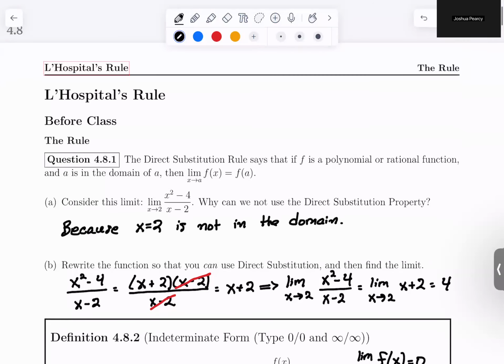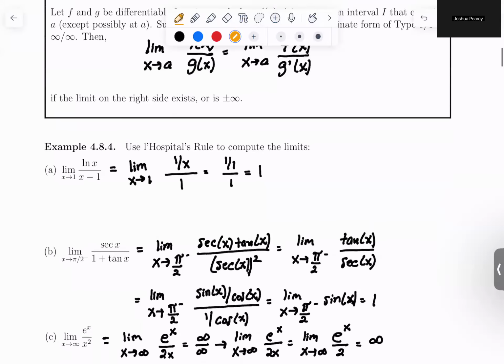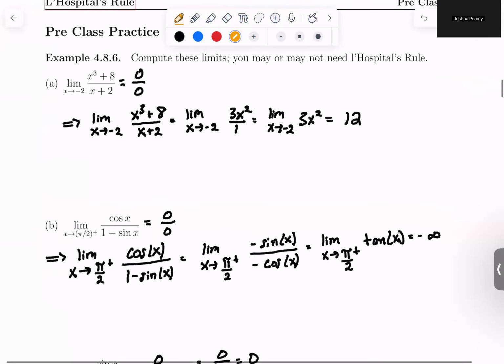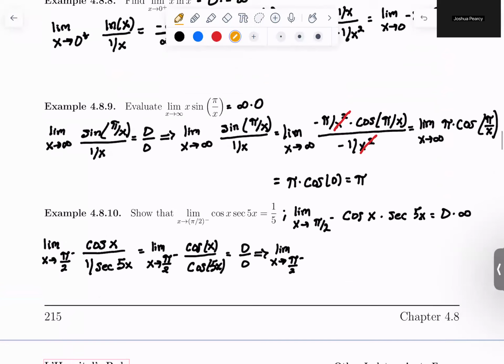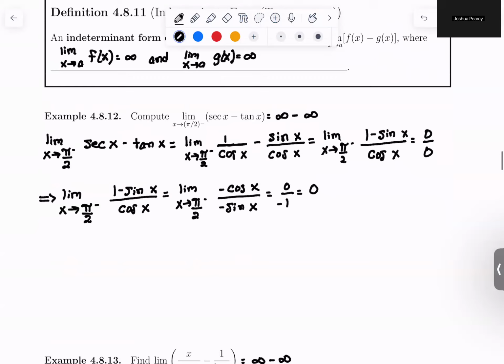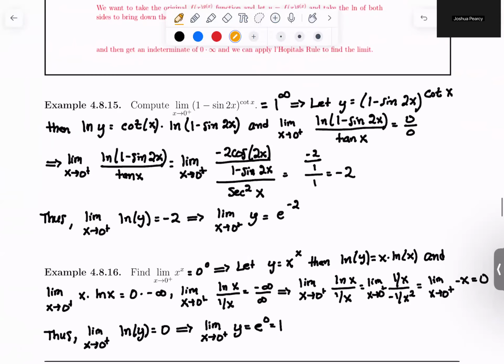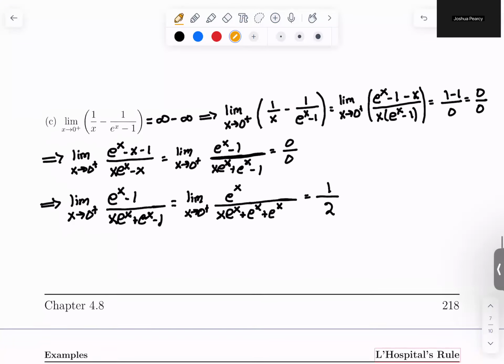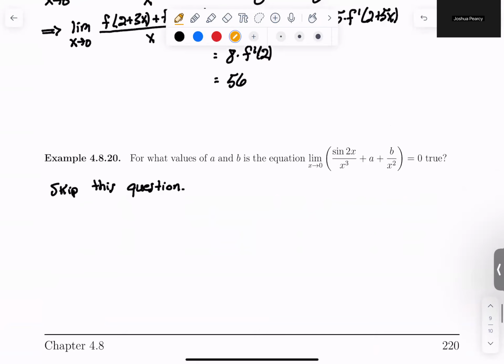Lecture over Section 4.8